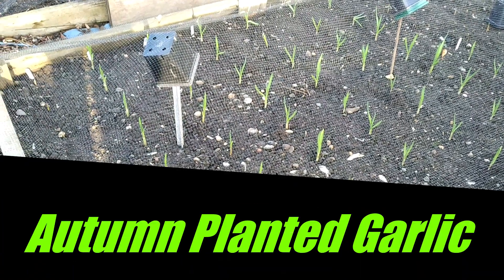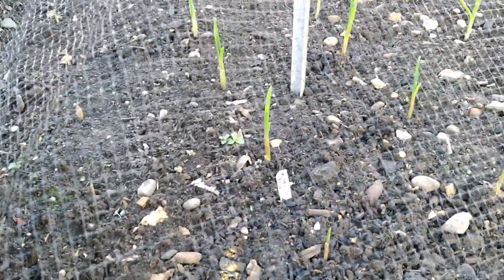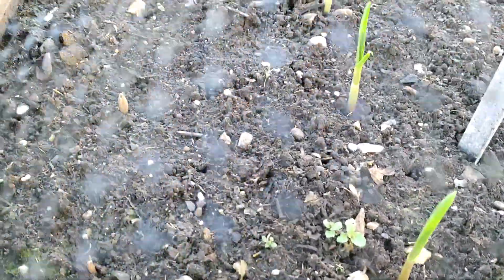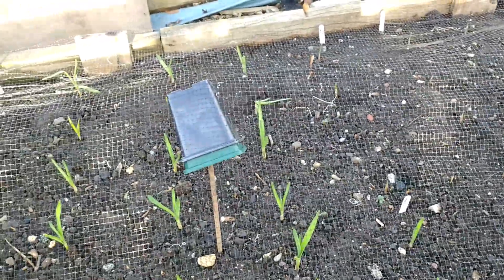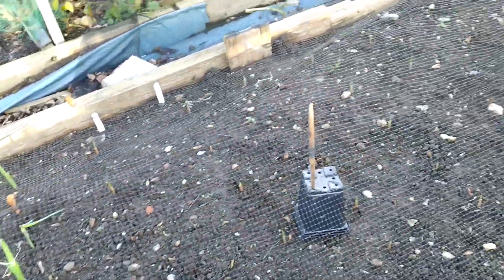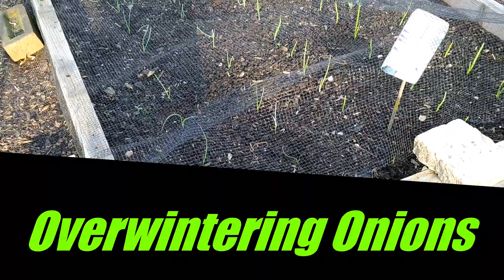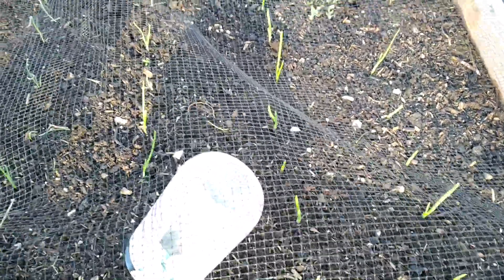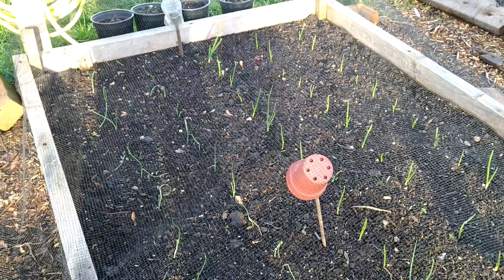2021 DECEMBER - Autumn planted Garlic and Onions !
Very first time, I am trying overwintering onions (sets and seedlings from seed sowing) and softneck garlic.

The onion varieties are: Senshyu, Toughball, Shakespeare
Garlic softneck varieties: Spain, China, Italian

Senshyu and Toughball seeds are sown in first week of August and planted out in November.